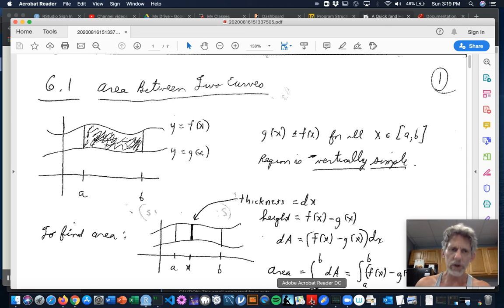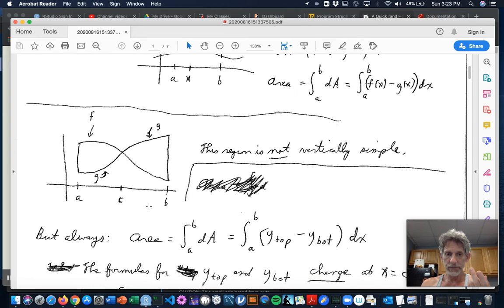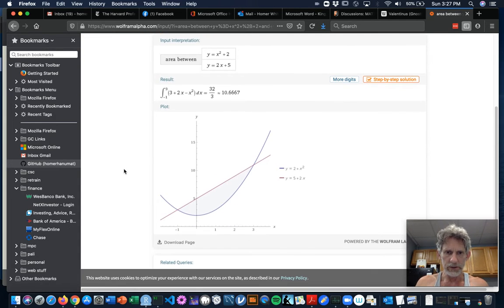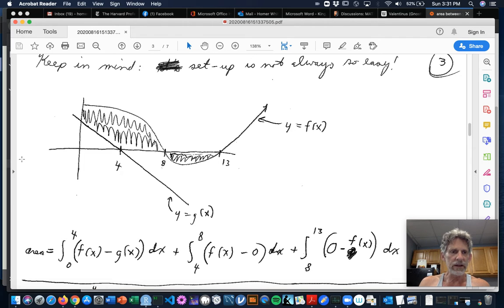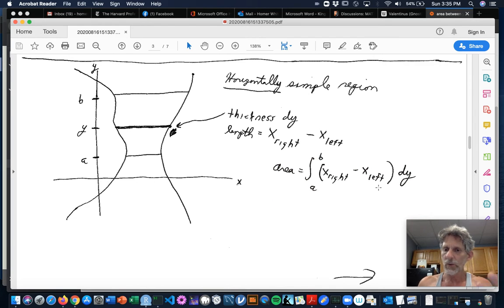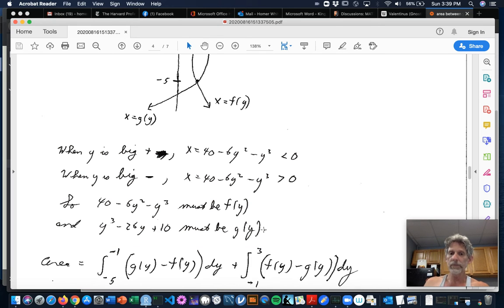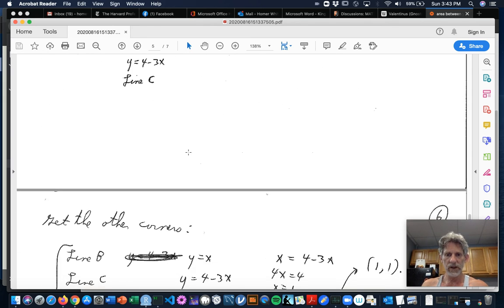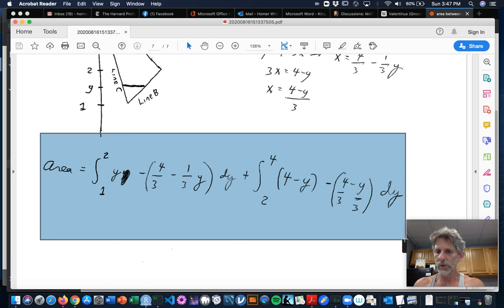Ch06-1 Area Between Two Curves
Finding areas between curves for vertically simple regions, for horizontally simple regions, and for regions that are not simple in either direction.